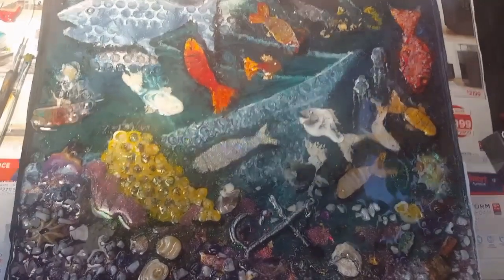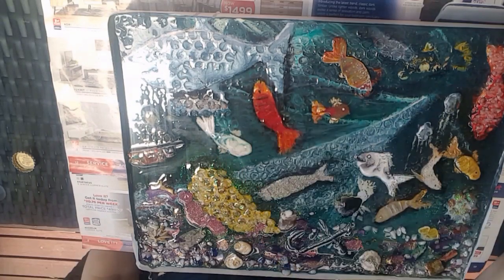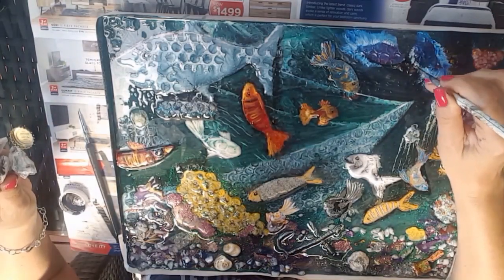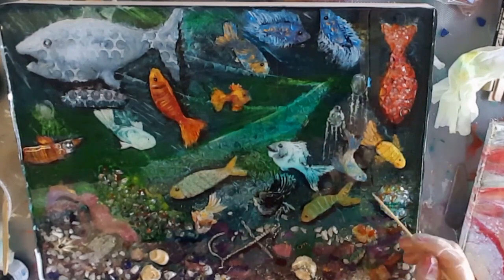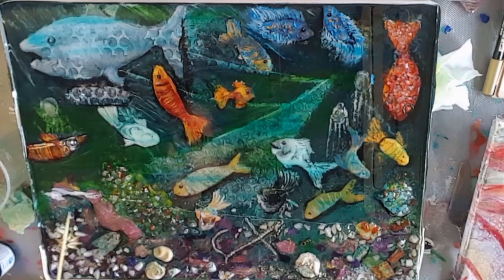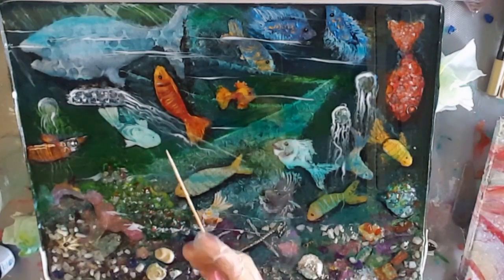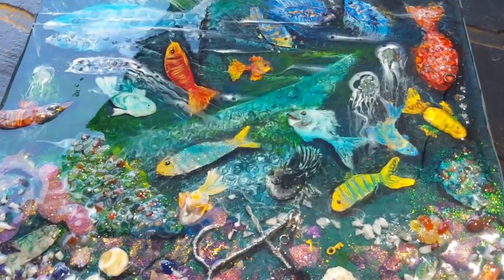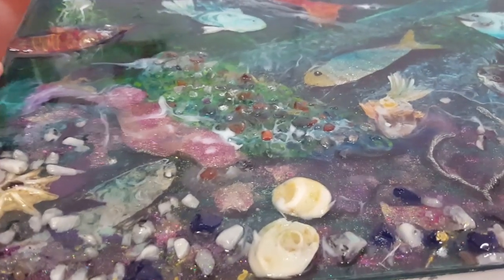Resin Abstract Art! How I created amazing 3d effects and few tricks learned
Boy, what an amazing journey this has been. I hope you get as much out of it as I have creating it. Hours and days of work...all worth it, though.